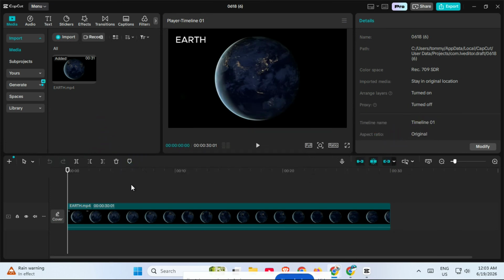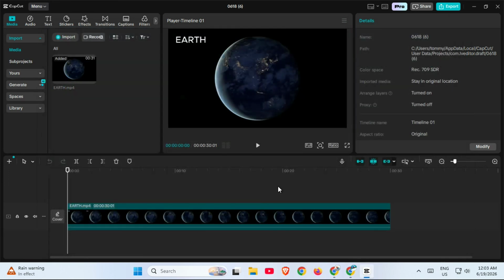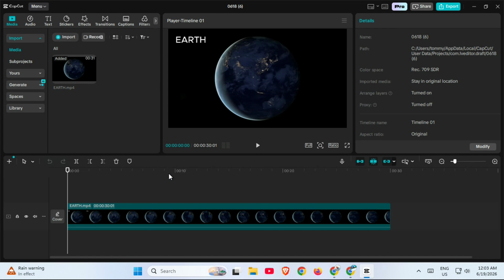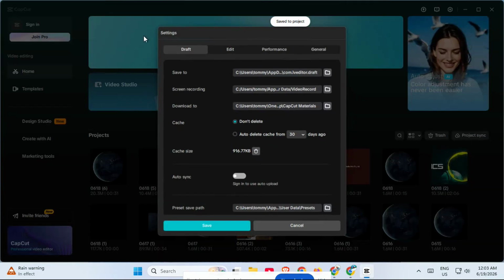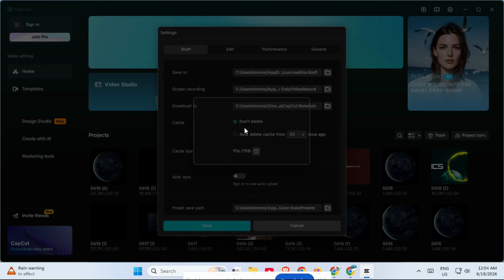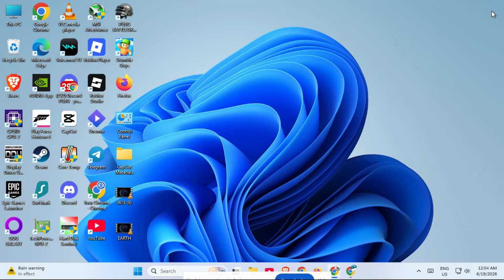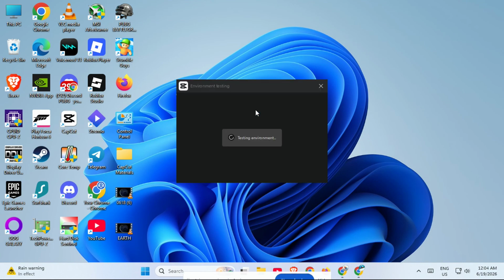Fix Capcut Error Code 4_1_102 (Easy Guide)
Fix CapCut error code 4_1_102 with simple step-by-step troubleshooting. Learn how to check your internet, clear cache and data, and re-authenticate your account to get CapCut working again.

🕚Timestamps:
0:00 Intro
0:18 Check Your Internet & Network Settings
0:52 Clear App Cache and Data
1:30 Log Out and Re-authenticate
2:14 Final Recap

✍️What You'll Learn In This Video:
• How To Fix CapCut Error Code 4_1_102
• How To Check Internet And Network Settings In CapCut
• How To Clear CapCut Cache And Data
• How To Log Out And Re-authenticate CapCut
• How To Troubleshoot CapCut Login Errors
• How To Resolve Temporary CapCut App Glitches

💡Pro Tips:
• Switch between Wi-Fi and mobile data to isolate network-related issues.
• Clear cache from the drafts tab to remove corrupted temporary files.
• Fully close CapCut before rebooting your device for a cleaner reset.
• Update CapCut regularly to avoid bugs from older versions.
• If the issue persists, try again later in case it’s a temporary server problem.